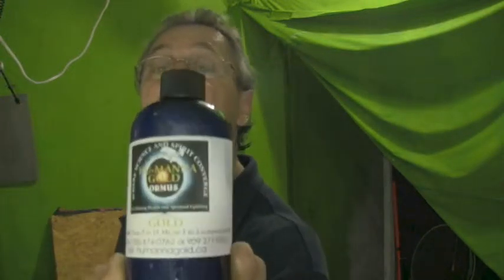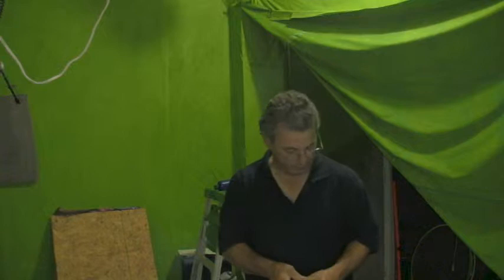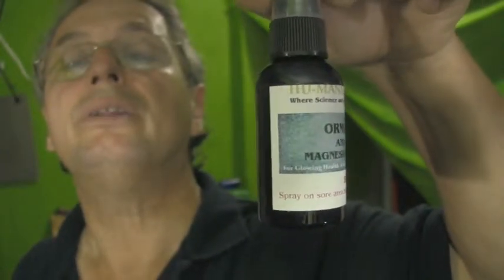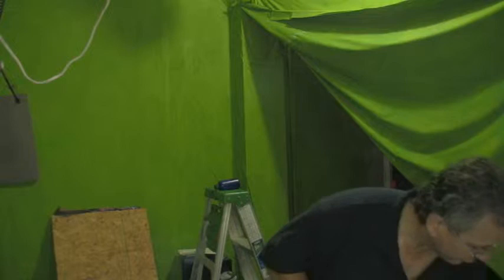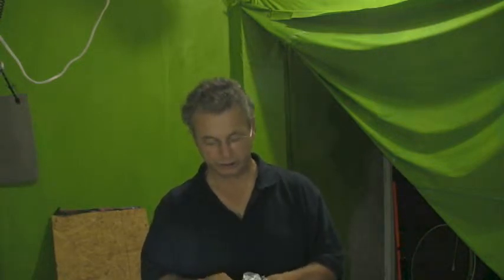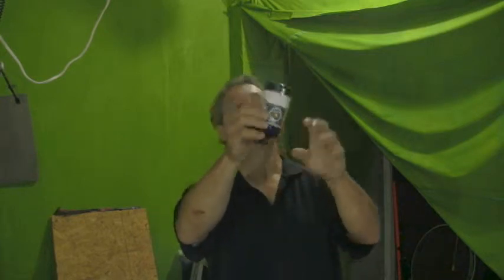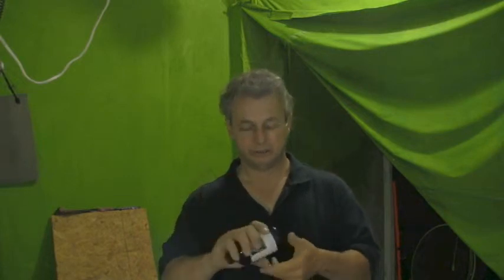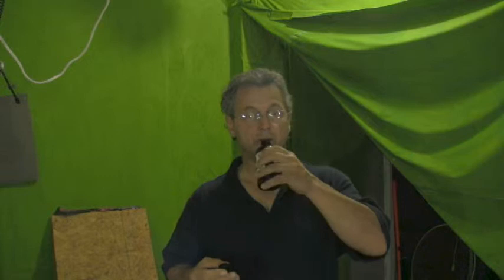Ormus 1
Day 1 with Dave's Ormus Humana Gold